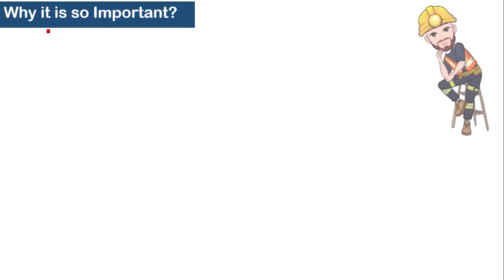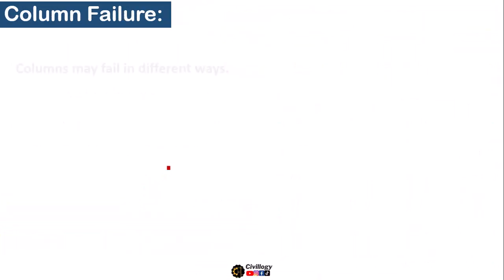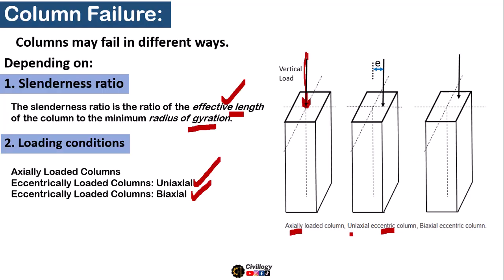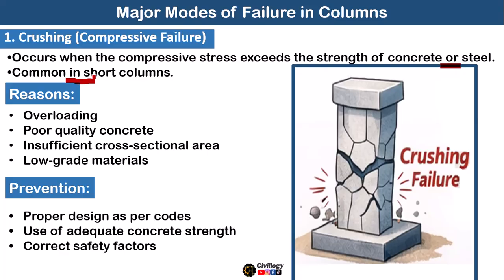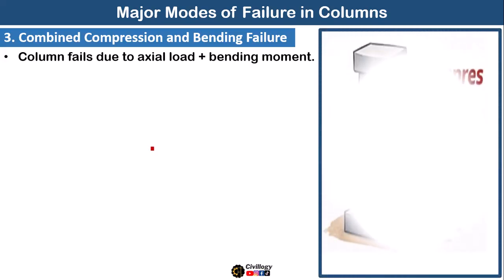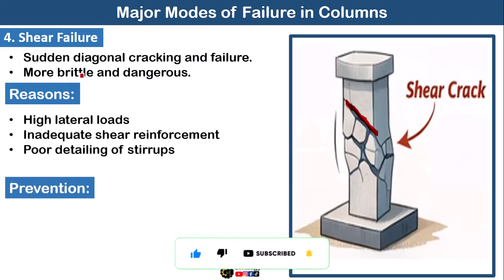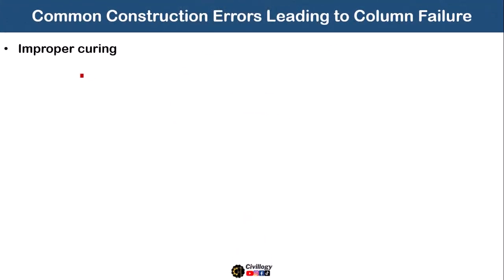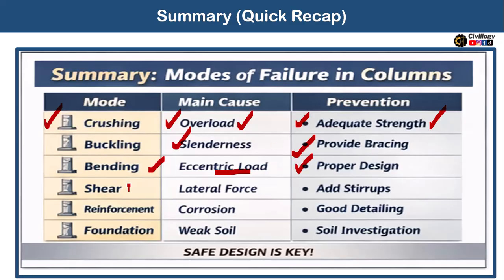Modes of failure in columns|Types of failures in columns|why columns fail reasons and preventions?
Title:What are the modes of failure in columns?What are the Types of Fails in columns?What are the reasons and prevention for columns failure?

In this video we wil discuss in detail about why columns fails and what are the different modes of failure in columns .We will discuss each failure types with its reasons and preventions.

________/Your Queries\__________
Why column fails?
Reasons for failure of column?
What are the different types of failures in column?
What are the modes of failure in columns?
what are the reasons of failure of column?
What are the preventions for failure of column?